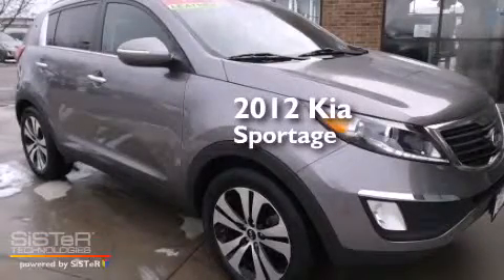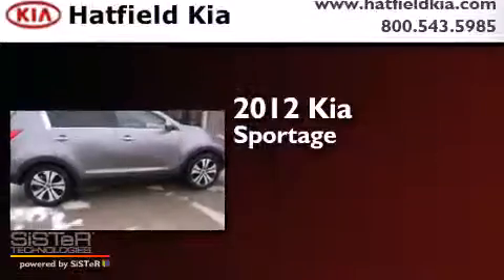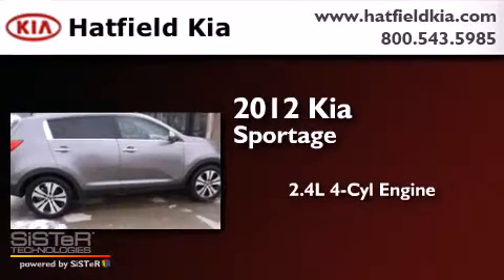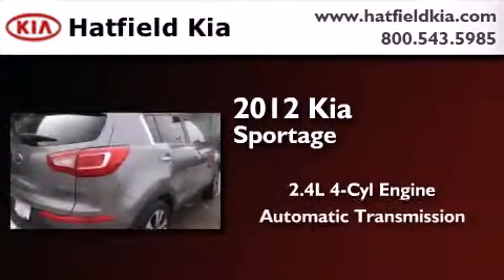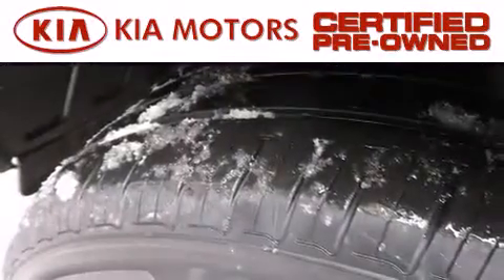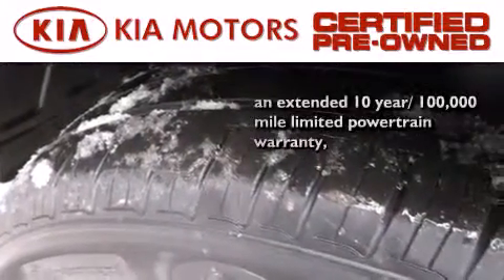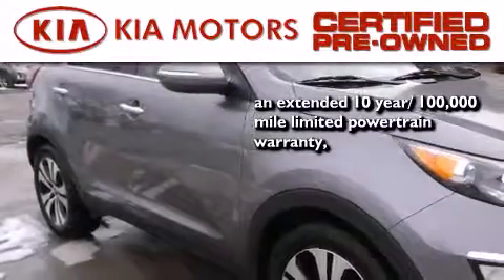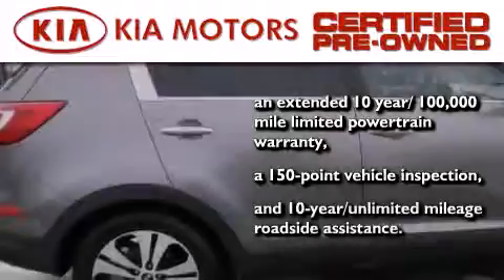2012 Kia Sportage Certified Columbus OH 43228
We've been honored to serve the Columbus OH area , we promise that your experience at our dealership will exceed your expectations ! Year : 2012 Make : Kia Model : Sportage Engine : 2.4L I-4 cyl Trans . : 6-Speed Automatic Exterior : Gray Miles : 40,694 Interior : Black Hatfield Kia 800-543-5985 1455 Auto Mall DriveColumbus Columbus , OH 43228 Used 2012 Kia Sportage Columbus OH